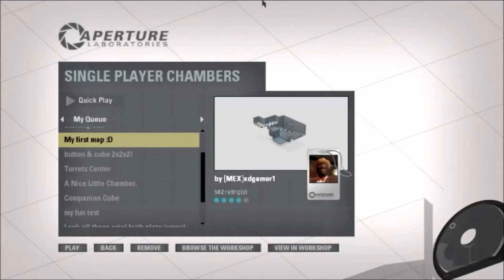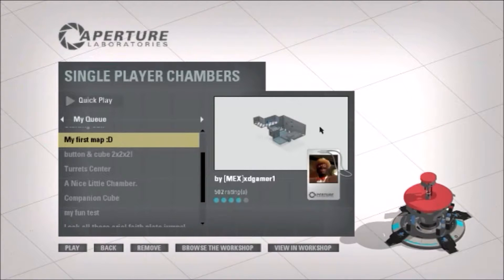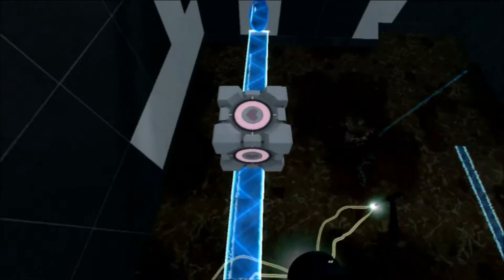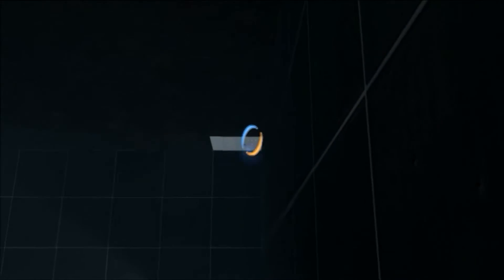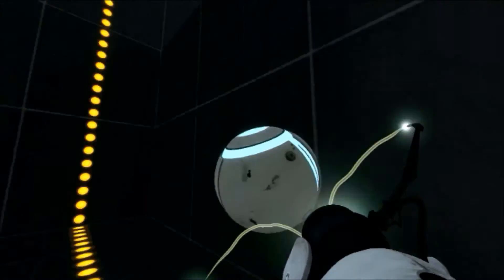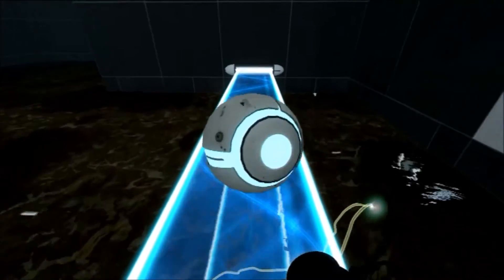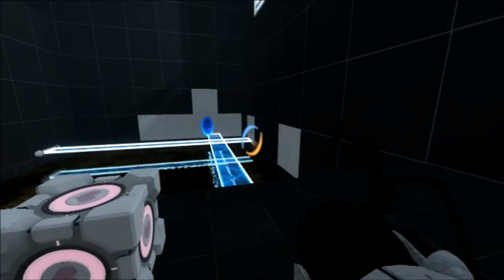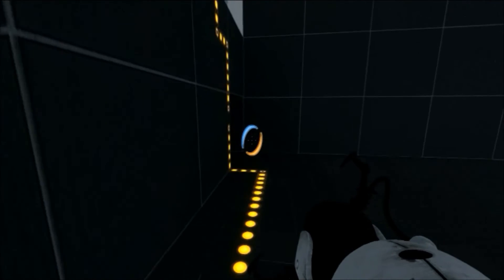Tangociss Plays! Portal 2! Episode 7! My first map :D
Indeed friends, was fun map indeed! I rather enjoyed it!

Wanna follow and all that? Here be meh social links.

I hope you nice people enjoyed this video!

- Tangociss.

Fullscreen is a Trademark or Registered Trademark of Fullscreen, Inc. in the United States and/or other countries. Did you lads like the video? Helps a good bit!